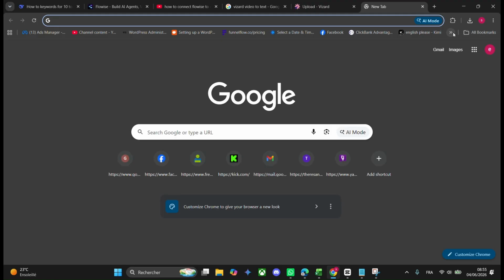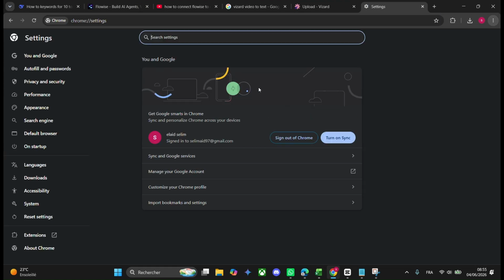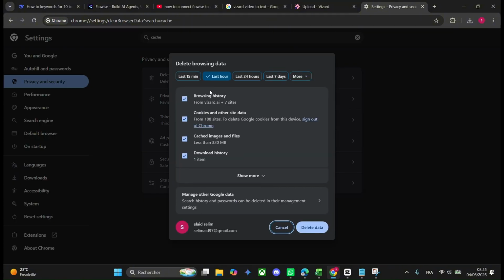How to Fix Flowise Not Working – 2026 Troubleshooting Guide